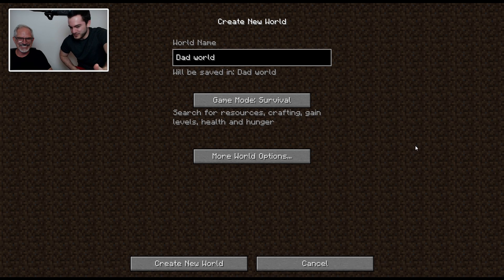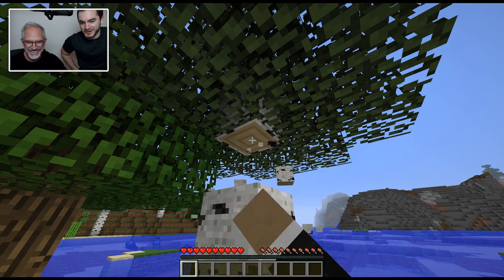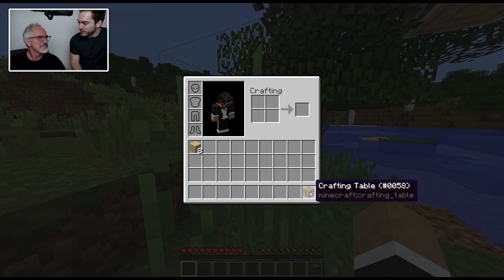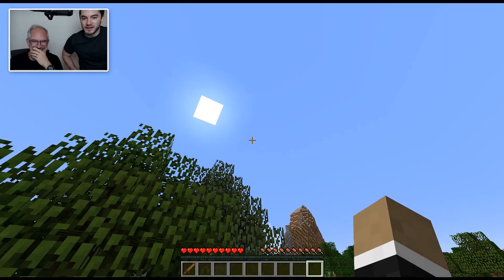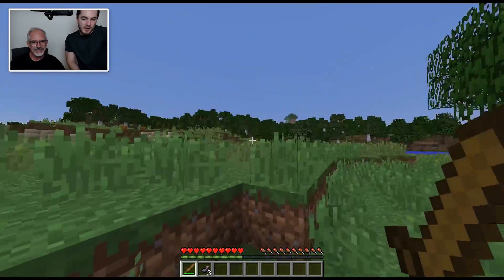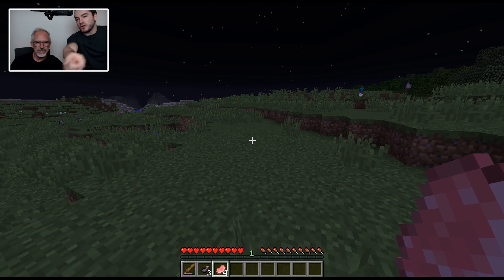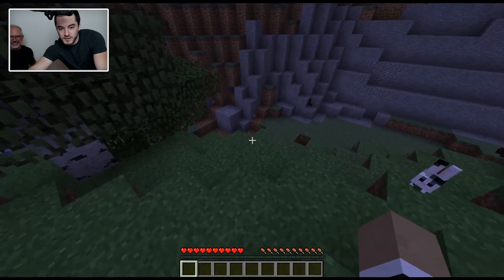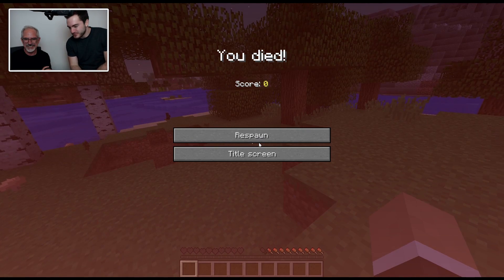MY DAD PLAYS MINECRAFT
Just like last time, Dad's first time playing a game with mouse and keyboard. Also he hates technology.